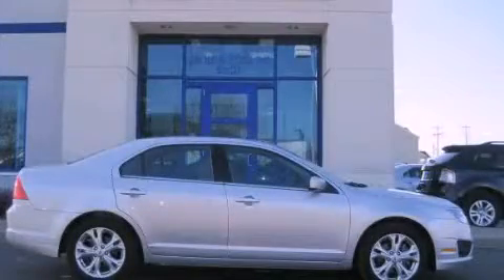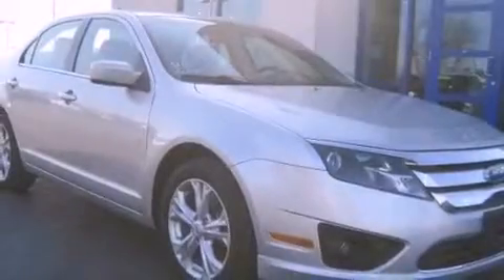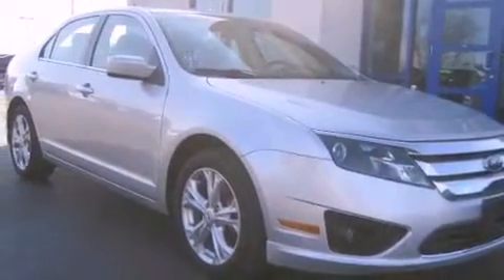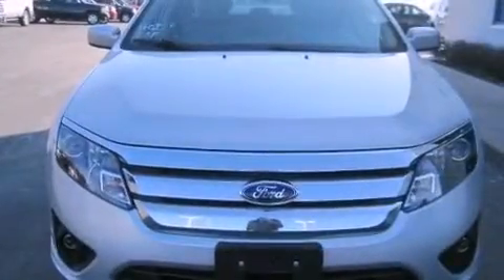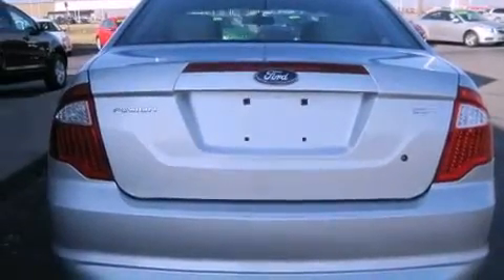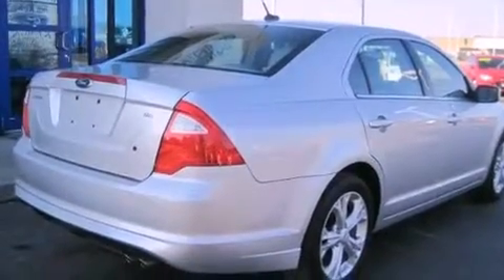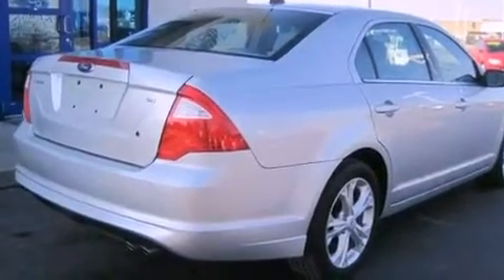2012 Ford Fusion Columbus OH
Year : 2012

 Make : Ford

 Model : Fusion

 Engine : 2.5L 4-Cylinder

 Trans . : automatic

 Exterior : Ingot Silver Metallic

 Miles : 21,357

 5575 Keimcircle , OH

 Pre-Owned 2012 Ford Fusion Columbus OH